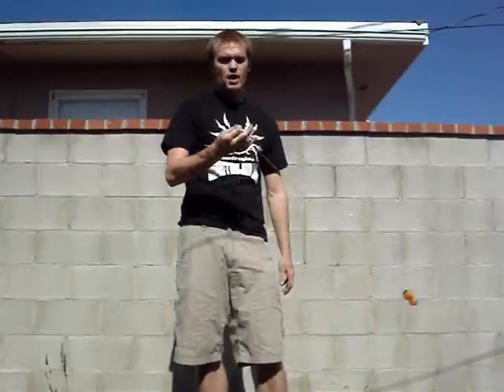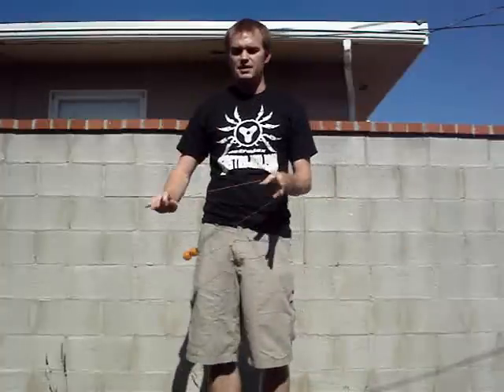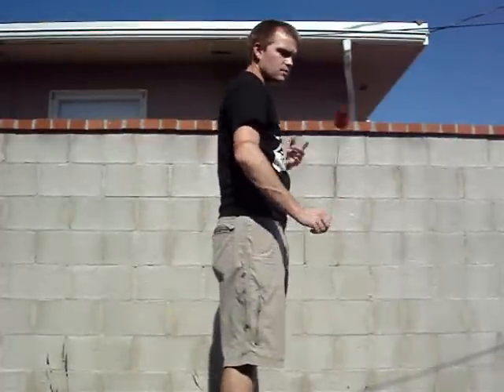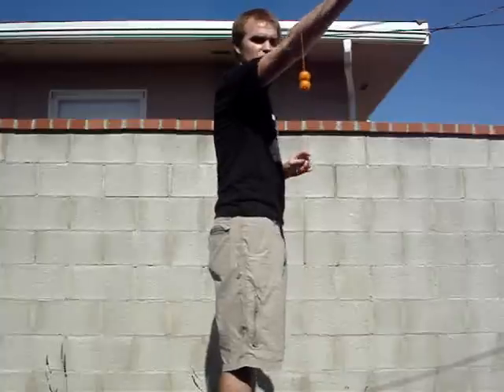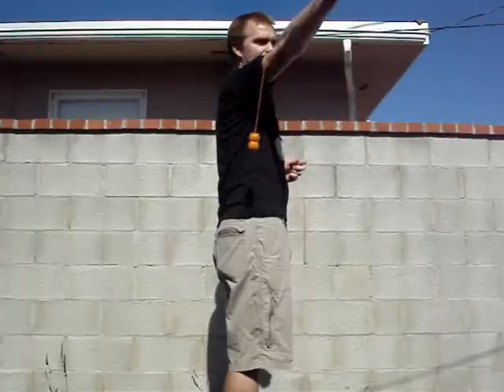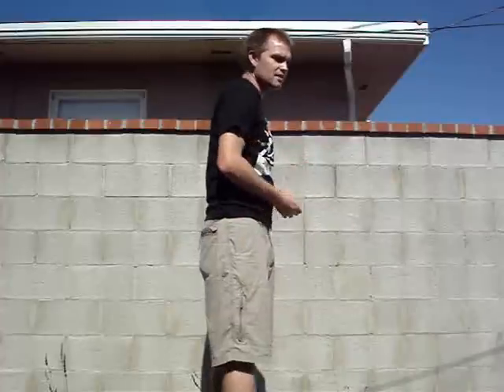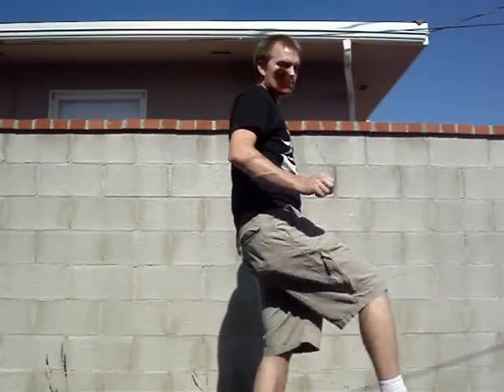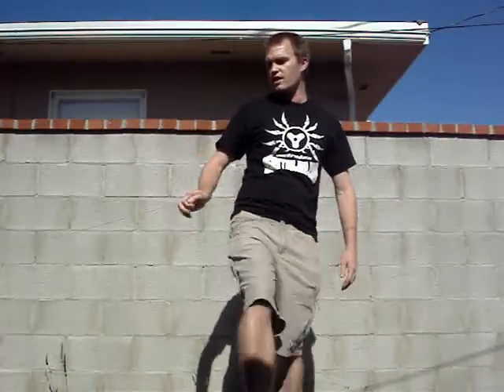Back to Basics - Leg Wrap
Trick description for the leg wrap trick with Astrojax.